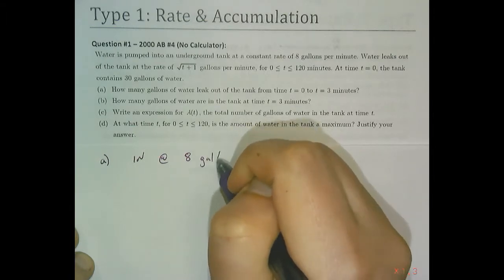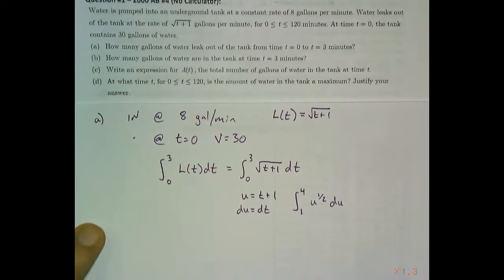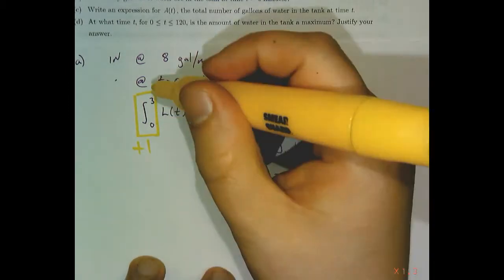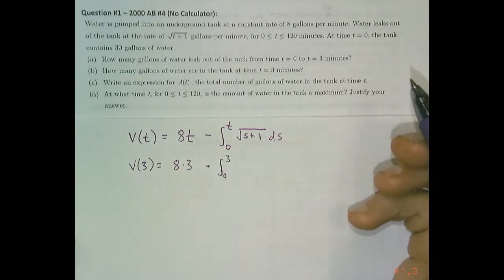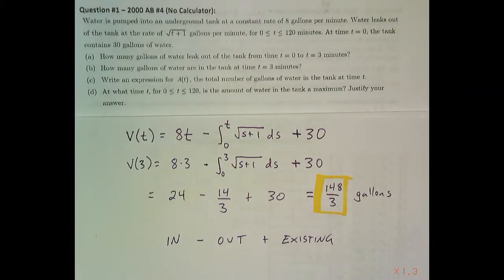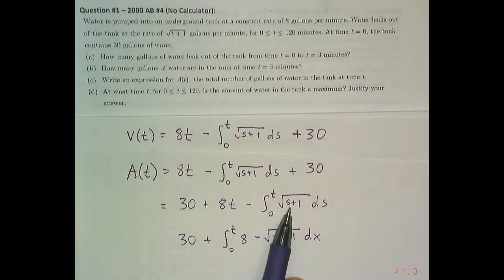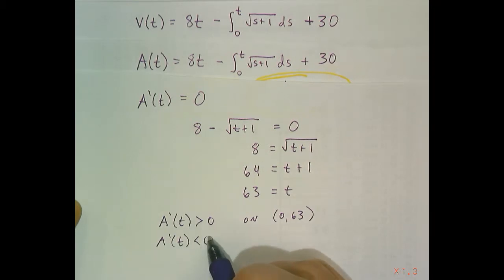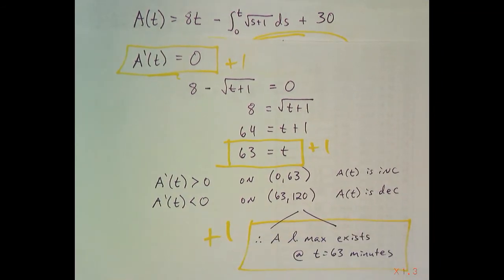2000.AB4 (Type 1-Rate & Accumulation)